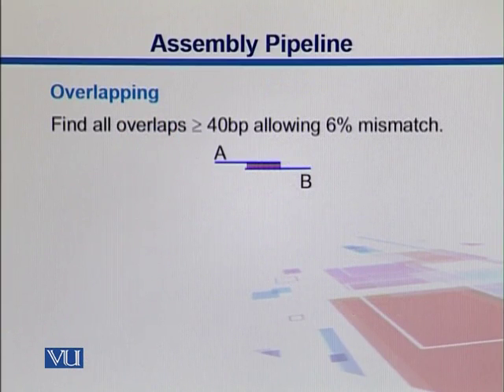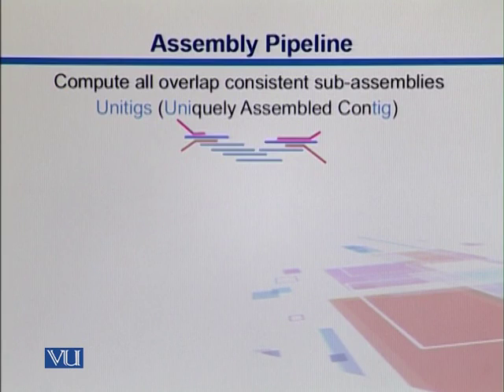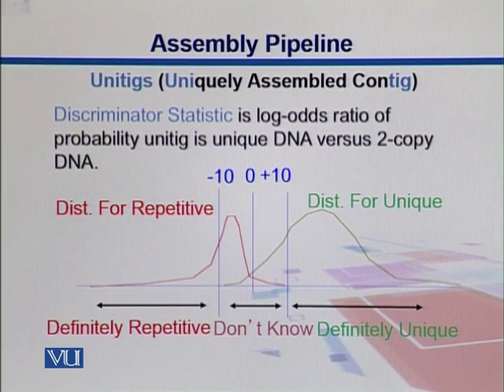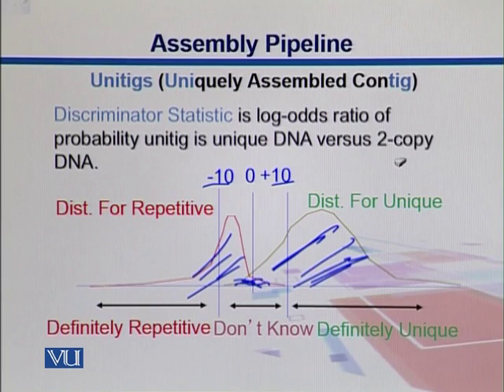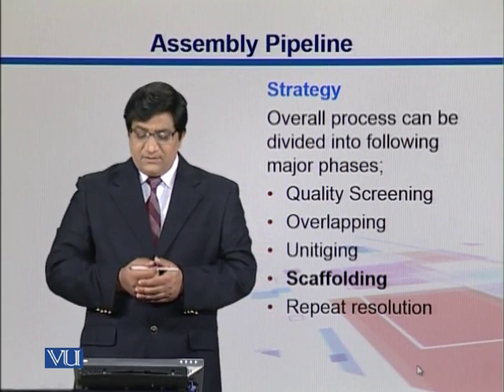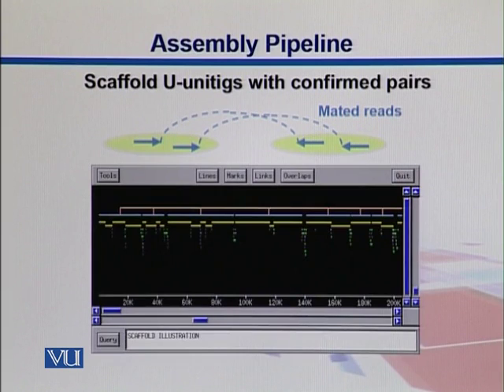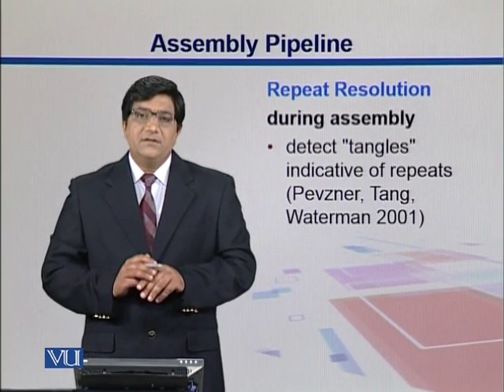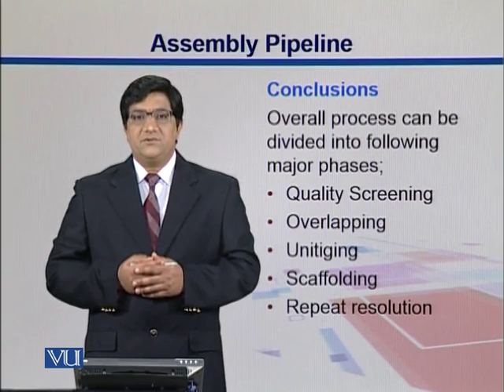BIF733_Topic089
Topic: 89 - Assembly Pipeline2